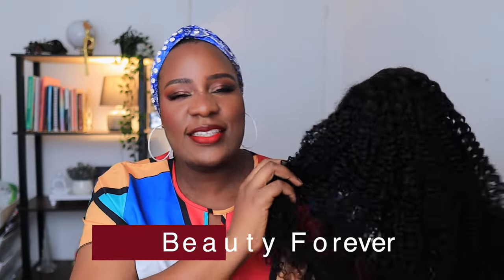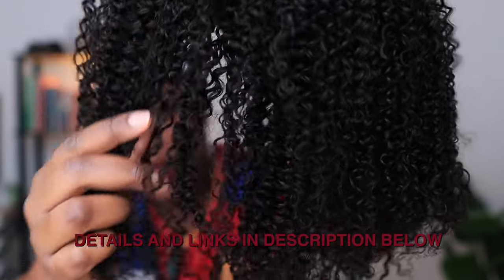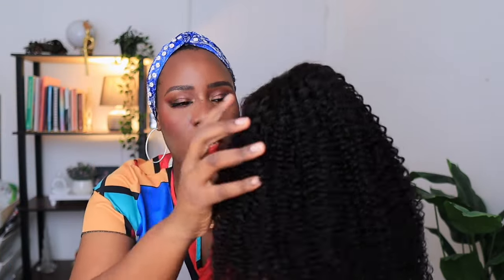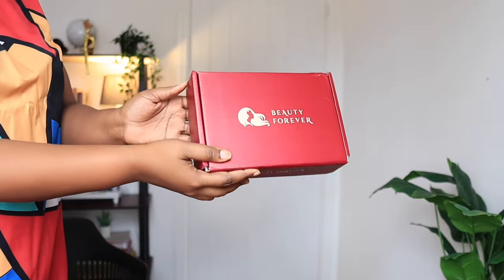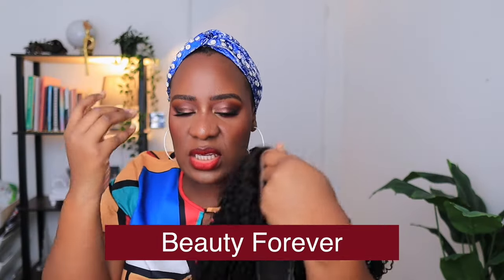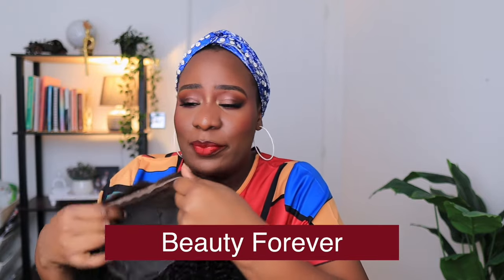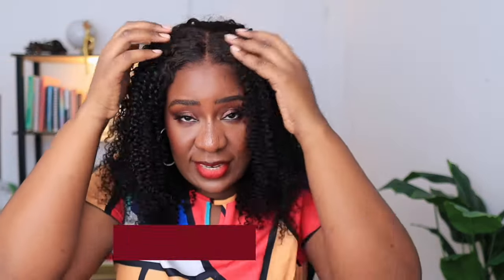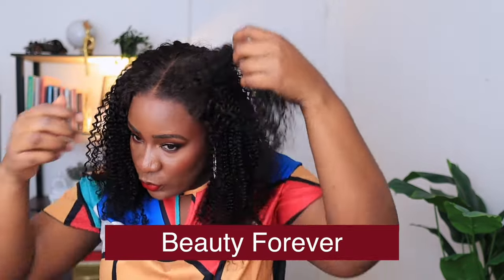Get Juicy Curls with 7x5 Pre-bleached Kinky Curly Byebye Knots Wig from Beauty Forever Hair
Lace Area:7X5 ByeBye Knots Wig

Color: Natural Black

Texture: Kinky Curly

Feature: Bleached knots; Pre-plucked; Pre-cut; Natural hairline; Glueless